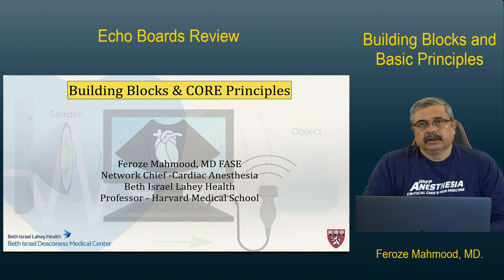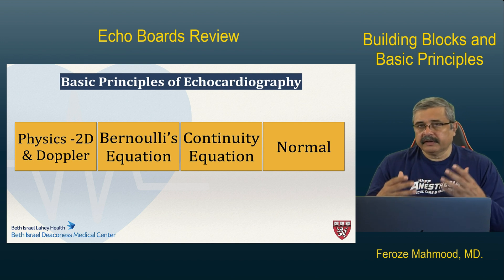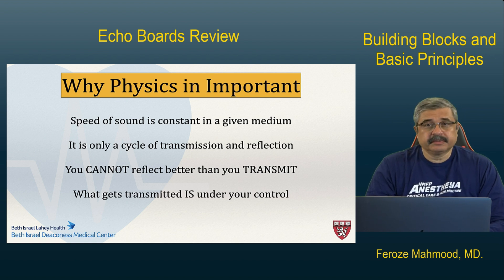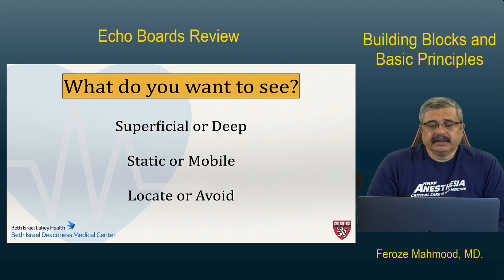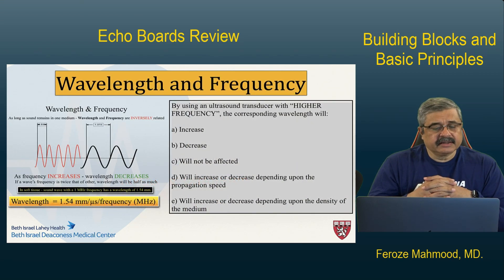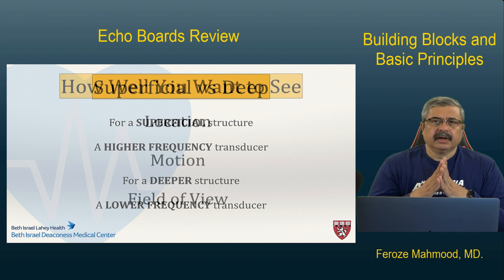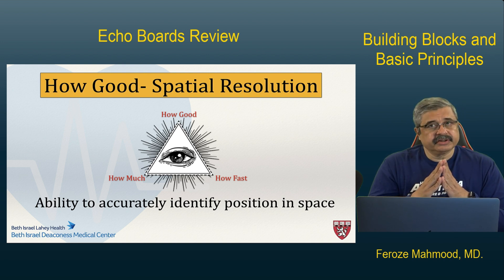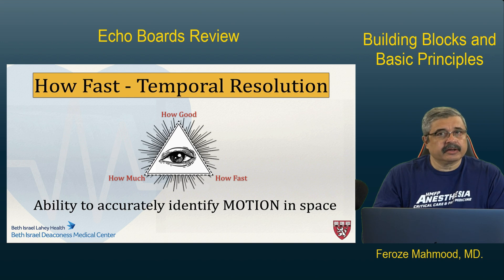Echo Physics and Hemodynamics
A sneak peak of the Physics and Hemodynamics Workshop.